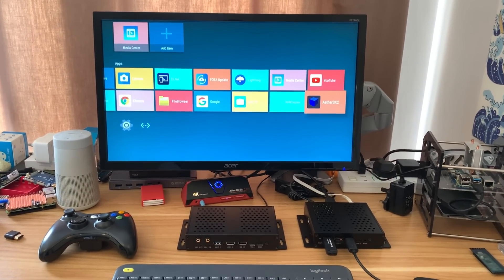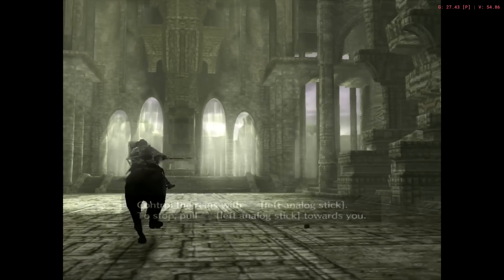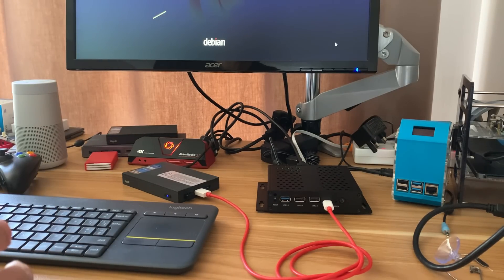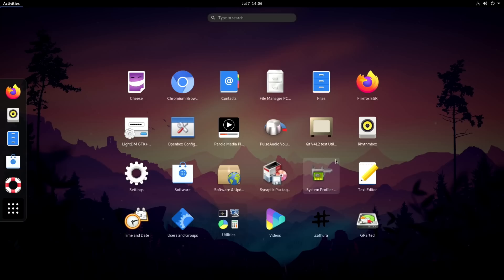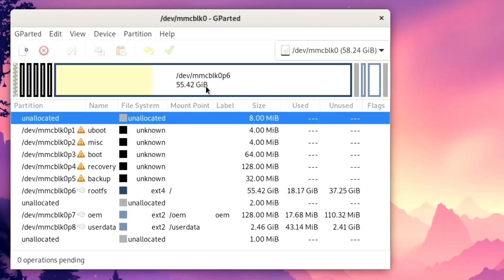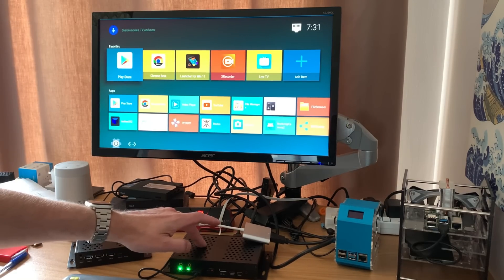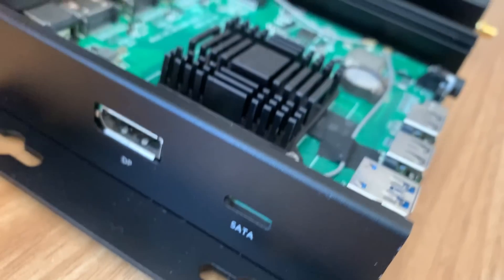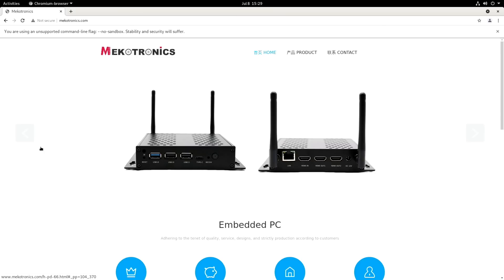Super powerful Arm mini PC. Mekotronics R58 Debian install.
Super powerful Arm mini PC. Mekotronics R58 installing Debian.
Sent to me in exchange for a review

Very impressive performance and it runs silently.
Aether SX2 PS2 emulator

Mekotronics R58 Rockchip RK3588 CPU
model reviewed 8GB ram 64GB eMMC

Amazon Links
Mini PC MeLe Quieter 3Q
Bluetooth voice Remote control
Xbox 360 controller
Wii controller

MeLe Mini PC
YCCTEAM Xbox 360 Wireless controller
240GB Crucial SSD
Wimaxit touch screen display
M.2 Drive Kingston A400 2280
Integral USB 3.1 Micro SD Card Reader
Sandisk extreme micro sd 64gb